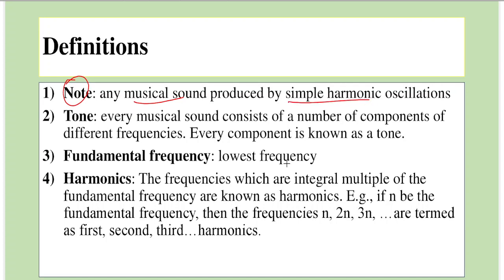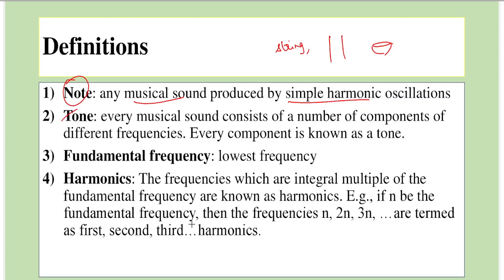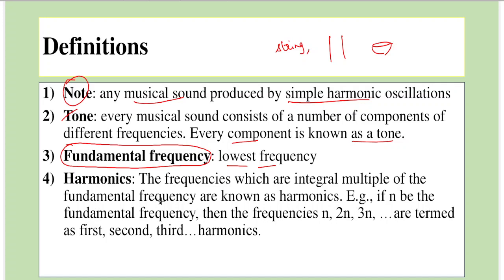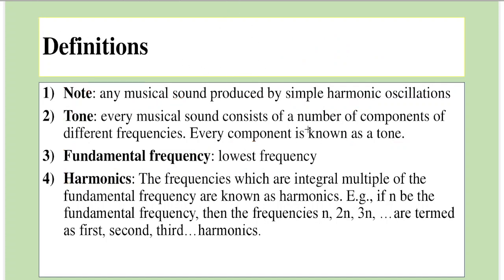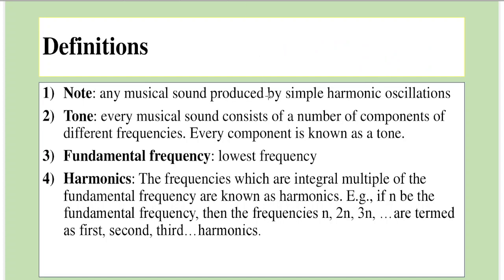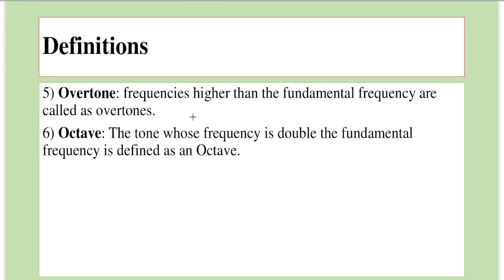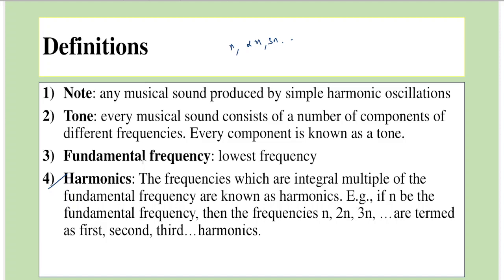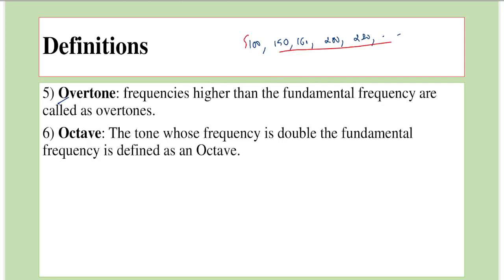Waves: Definitions in standing waves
Important definitions of standing waves like note, tone, fundamental frequency, harmonics etc. is discussed here